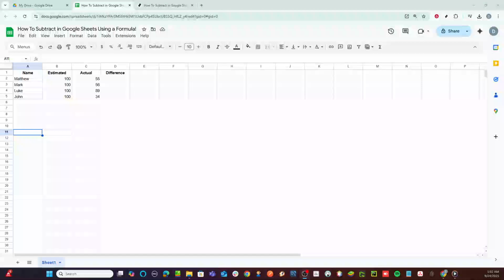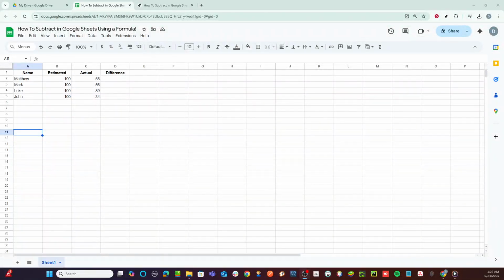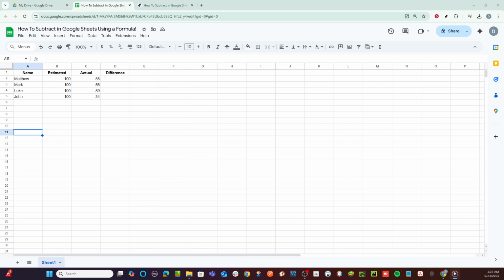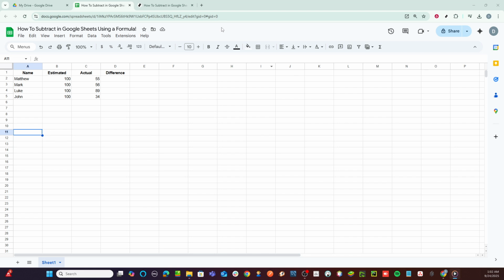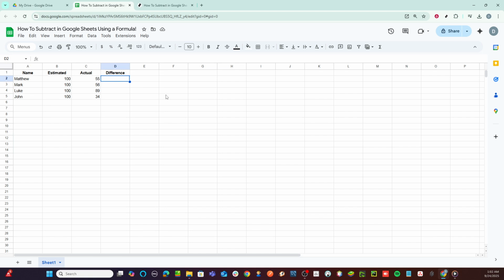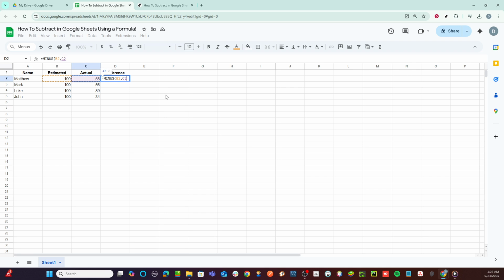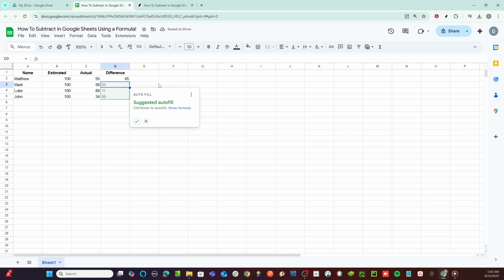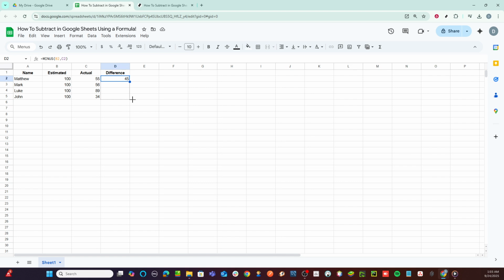How To Subtract in Google Sheets Using a Formula [2025 Guide]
In today's video we cover: subtract in Google Sheets, Google Sheets formula, subtract formula, how to subtract, Google Sheets tutorial, spreadsheet tips, data analysis, formula basics, Google Sheets functions, Excel vs Google Sheets, online spreadsheet tools, learn Google Sheets, calculate in Sheets, subtracting numbers, Google Sheets tips, formulas in spreadsheets, Sheets for beginners, Google Sheets help, spreadsheet calculations